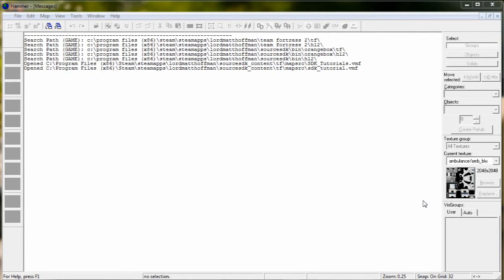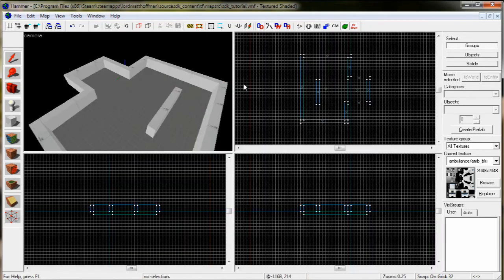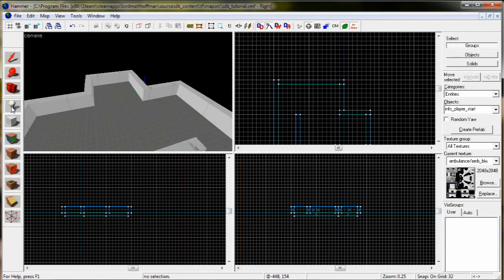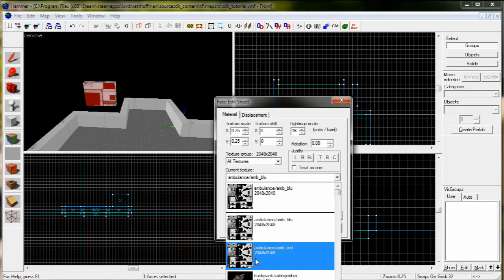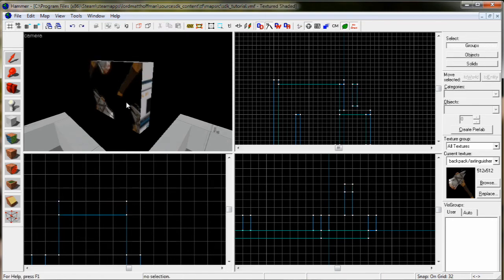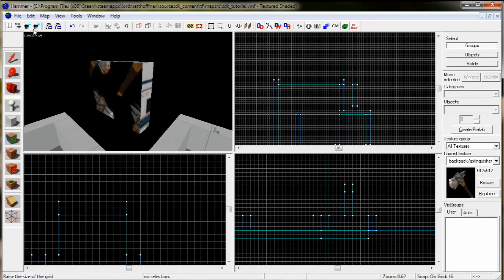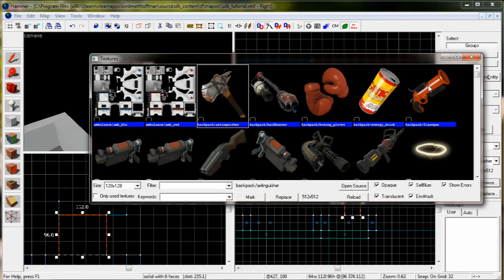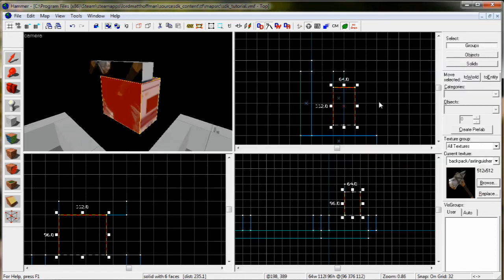Hammer Tutorials - Toolbars and the Material Browser (Tut 4)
In this beginner tutorial, I'll teach you what the different buttons on the toolbars do. I'll also explain how the material browser works. This is only an over view, a full in-depth tutorial of each thing will come later. This is the fourth of a series of tutorials to teach you about the Valve Hammer Editor.

Provided Files: sdk_example.vmf (Hammer's file format) (Right Click then hit Save As)